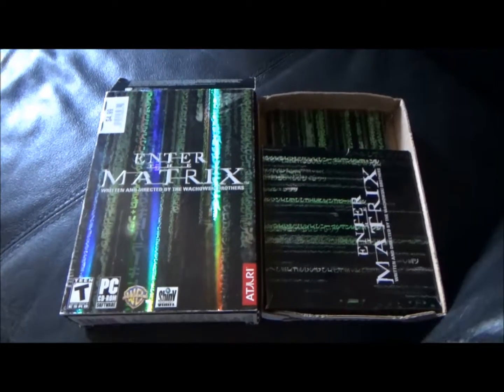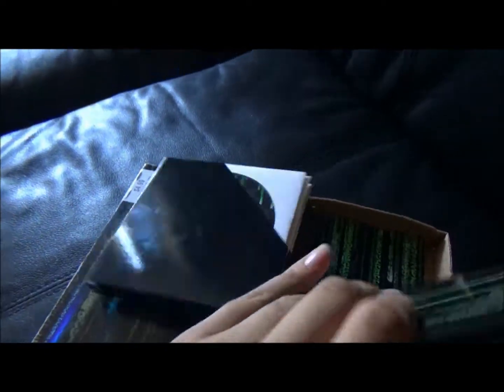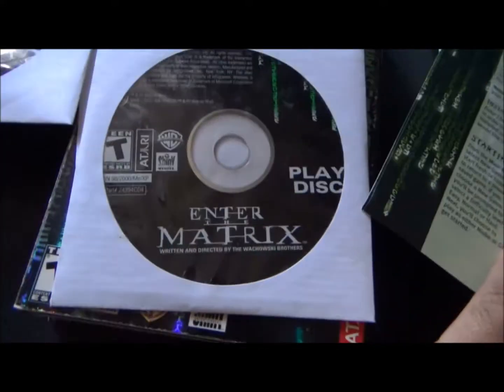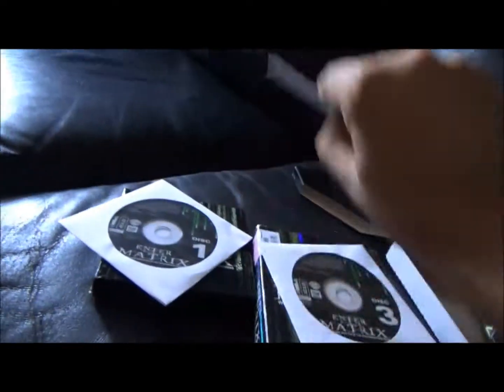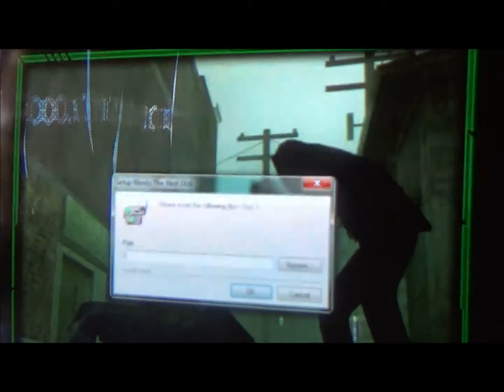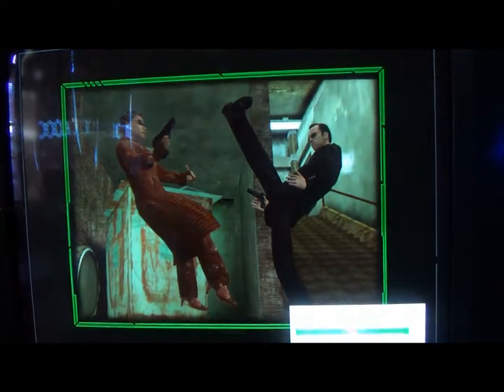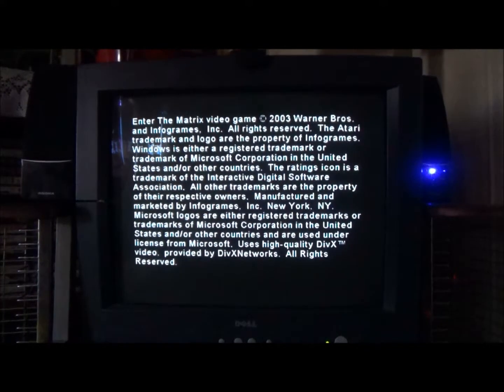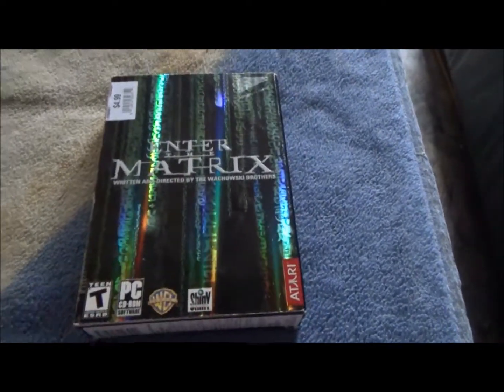Entering The Matrix - Enter The Matrix Installation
I'm no big gamer in the general sense, but I always have a soft spot for video games based upon movies.

I’m Pete Charles Sesko, pop culture obsessed young adult, and my mission in Bringing Hollywood Home... On A Budget is simple. I want to help you save money while shopping for great entertainment in the form of books, DVDs and video games. My venue of choice: the thrift store. Not the most glamorous destination, but trust me, never judge a book by its cover. What lies beyond is an ever growing treasure trove of Tinseltown awesomeness that's waiting to be discovered.

Game trailer courtesy of Crazy Clip Collection

Opening and closing title cards designed by me.